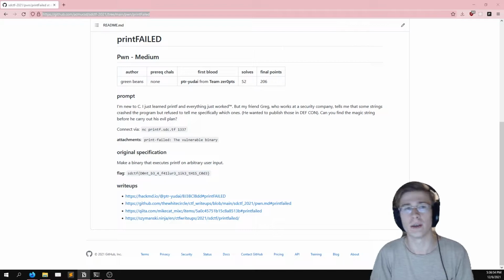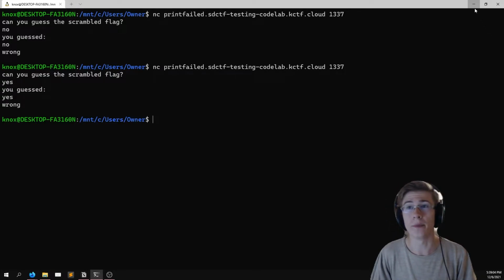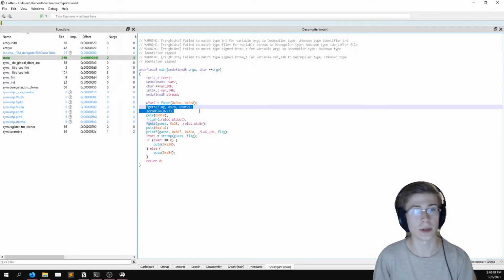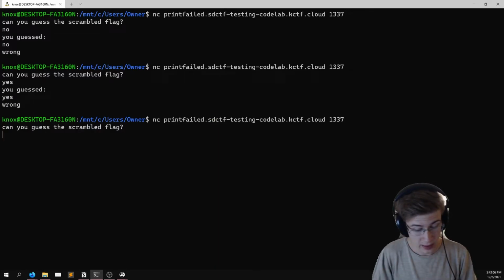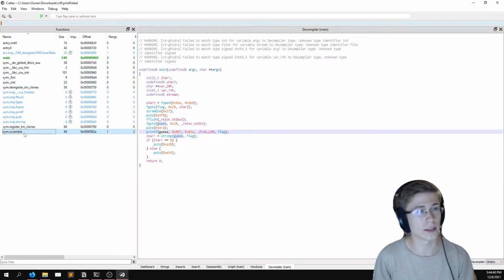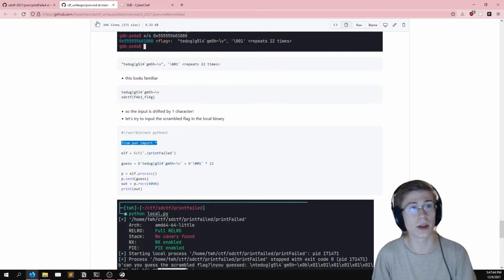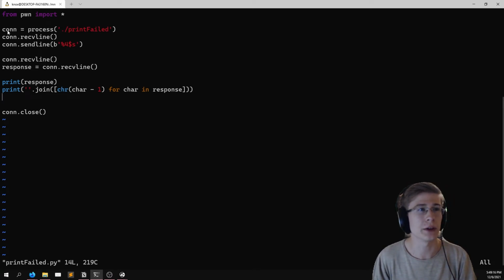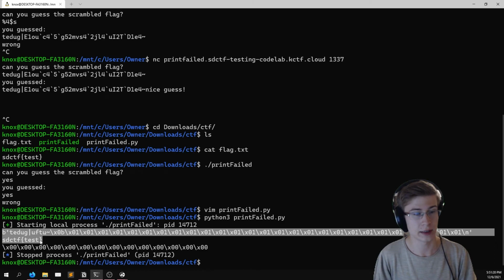printFailed - SDCTF 2022 Pwn Walkthrough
This is a walkthrough of the Educational Challenge printFailed for SDCTF 2022. The challenge is originally from SDCTF 2021, but these educational challenges are designed for you to just follow along with me, have fun, and get familiar with the tools and techniques of each category. These educational challenges are not worth points, so if you're big leagues, you don't need to waste your time on them, but for those beginner teams that do complete all of our educational challenges, you will receive a very small, very special prize to commemorate your learning.

If you're watching this video outside of the competition, the links shown in this video will almost definitely not work, but you can find all of the source code used in this challenge on our GitHub